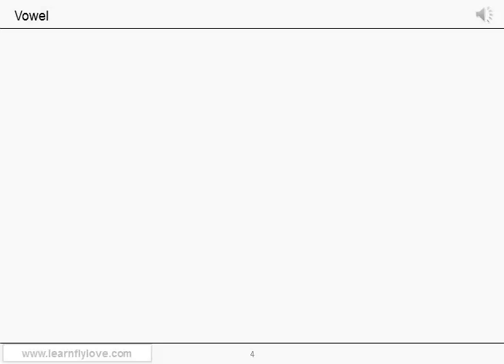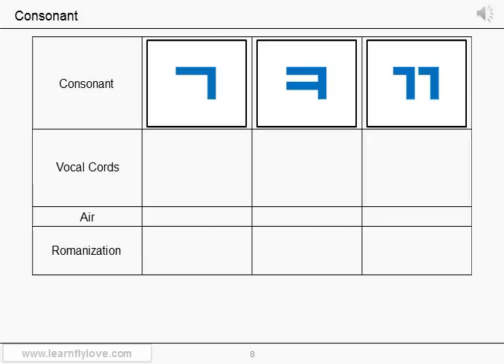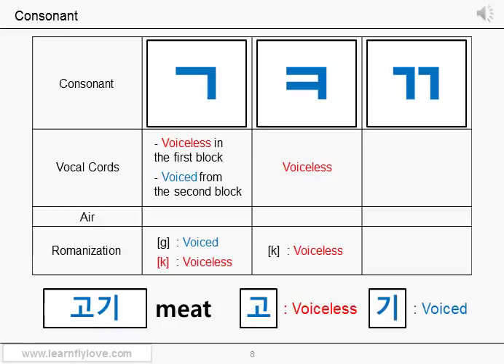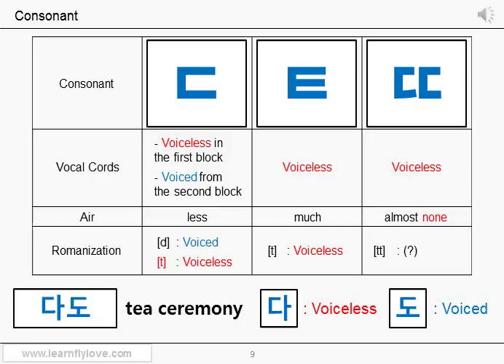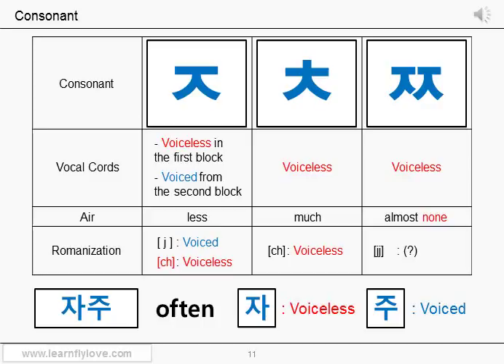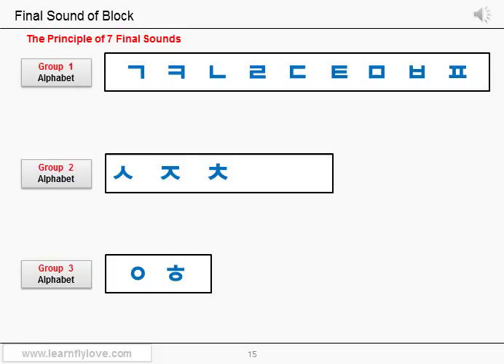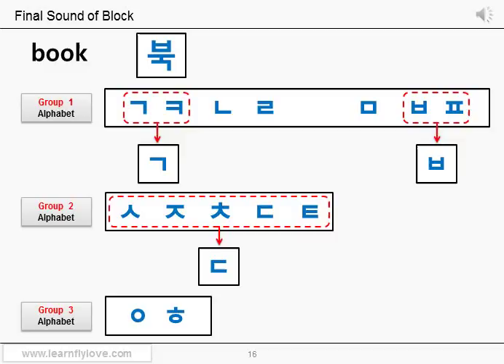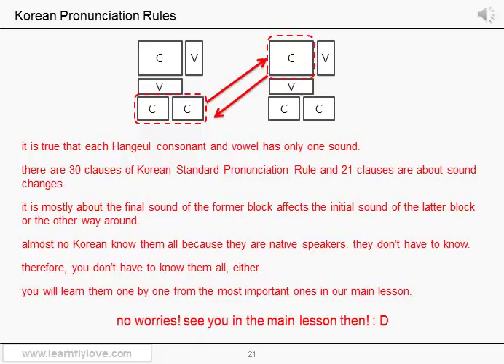Learn Korean - Lesson 2.1 : Pronunciation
If you have trouble distinguish between certain consonants and vowels, you should watch this video before going to the main Lesson.
00:30 Vowel (ㅓ, ㅗ, ㅡ, ㅜ)
10:44 Consonant (ㄱ,ㅋ,ㄲ)
36:12 Consonant (ㄹ)
38:55 The Principle of 7 Final Sounds
48:49 Korean Syllable
50:34 Breath Groups
51:33 Korean Pronunciation Rules